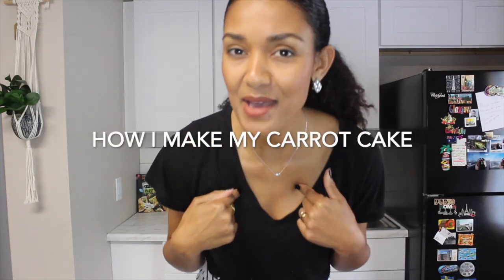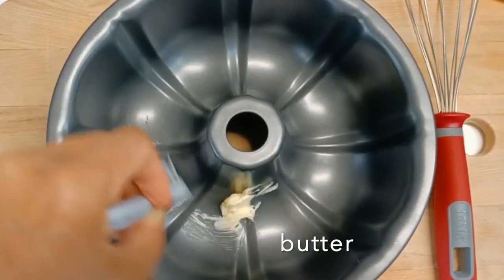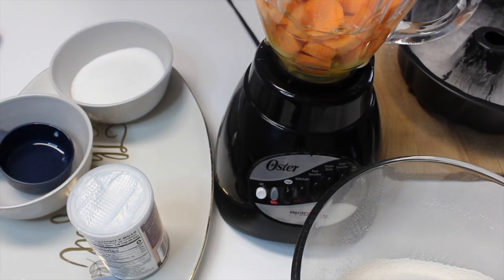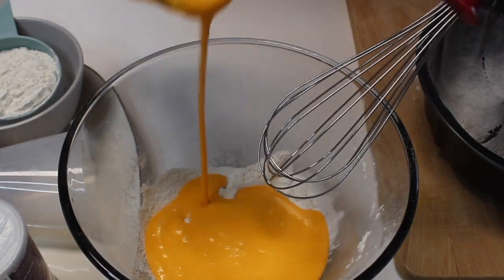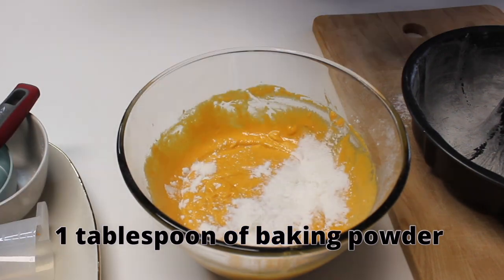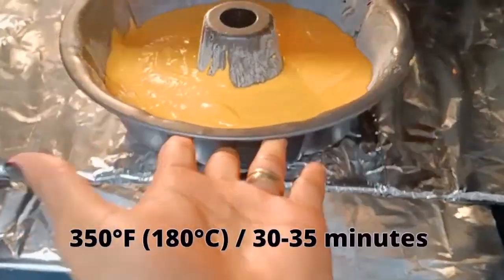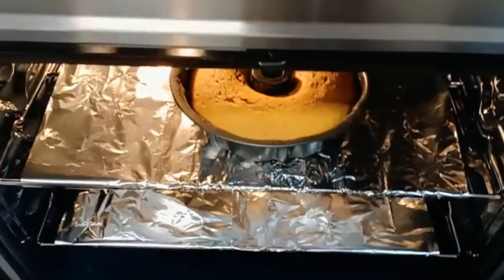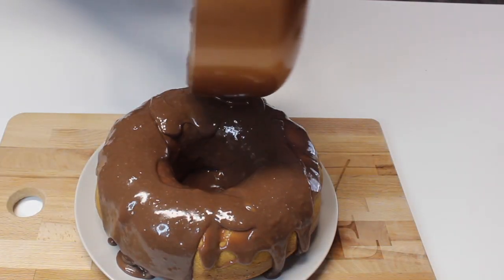how to make CARROT CAKE with CHOCOLATE TOPPING - the BEST ONE ever try this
This video shows you how I make my carrot cake with chocolate topping. And at the end, I taught you a sentence in Portuguese. I hope you enjoy it.

Making cake brings joy to my soul, and this carrot cake is especially delicious with the chocolate topping. You'll enjoy it!

I didn't use many ingredients for this carrot cake, and I'm sure you already have these  ingredients on hand:
➡️  Carrots, eggs, flour, sugar, vegetable oil, and baking powder

If you make this recipe, please share it with me on Instagram. I'll leave it here.

Thank you very much for watching the video and God bless you all.

You will need a small cake pan, and you must grease it with butter and flour.

So, how about we eat well while saving money?